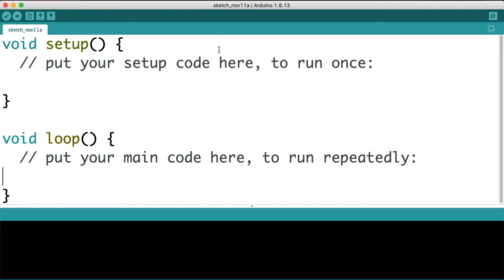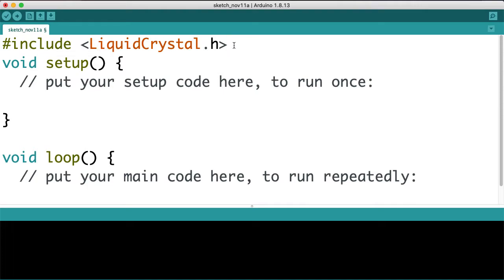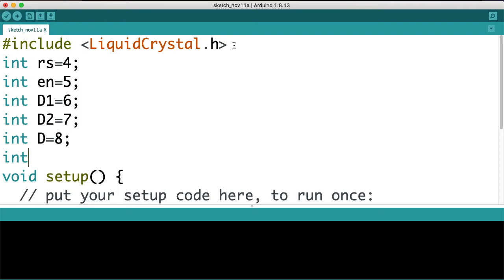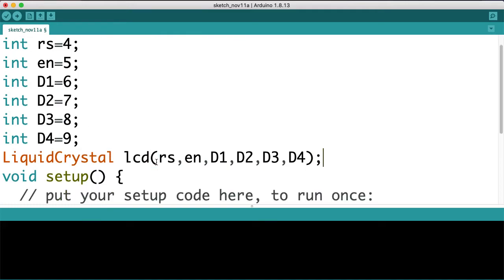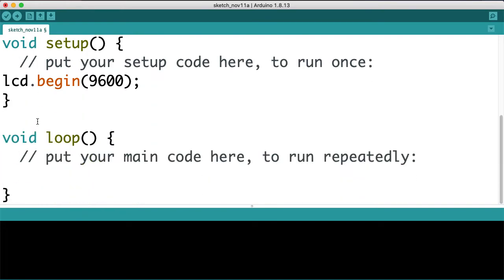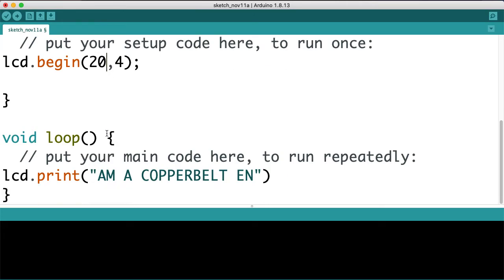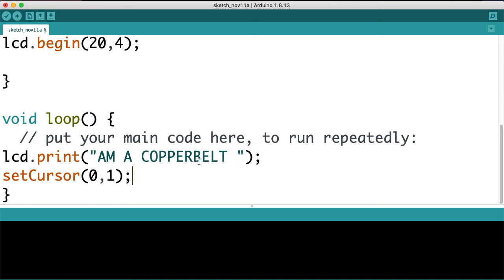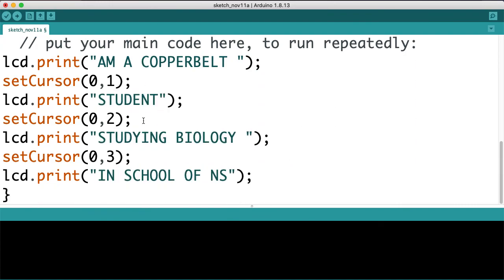Interfacing LCD to Arduino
in this video, the basic method of interfacing an LCD to Arduino Microcontroller is discussed, the pin attachment and also the selection of Register to write/read from as well as enabling the LCD latch is explain.
The code is very basic and I hope you will find it easy to follow.